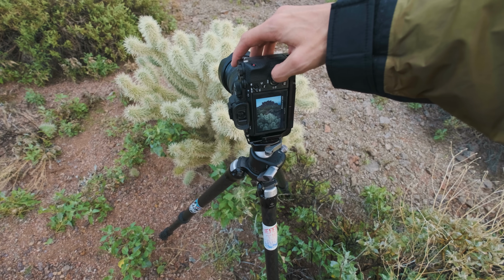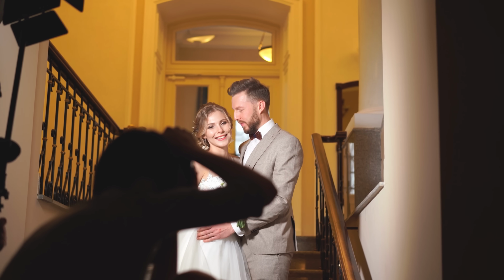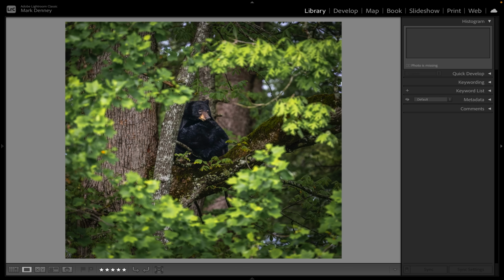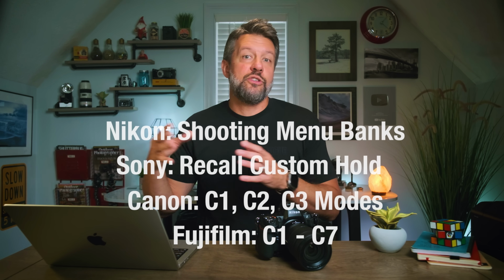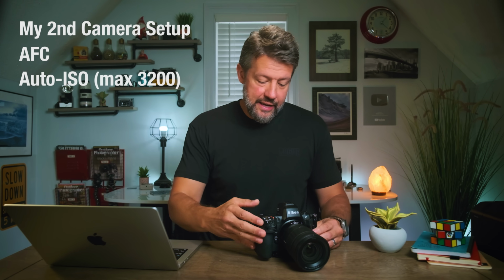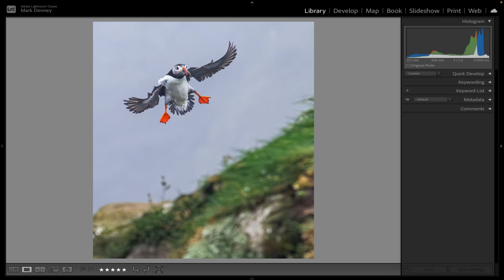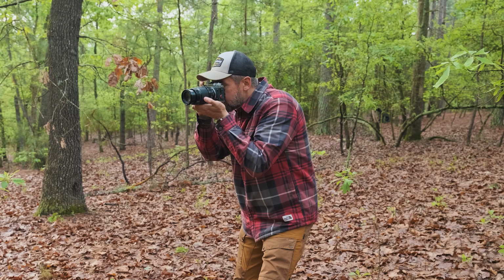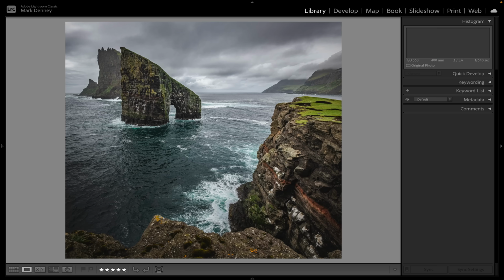Set This ONE Button Before You MISS Another Shot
Ever missed a great shot because you were stuck fiddling with your camera settings? I’ve been there more times than I’d like to admit. In this video, I’ll show you how assigning just one custom button can completely change how fast you shoot. It’s a simple tweak that’s made a huge difference in my workflow—especially when conditions change fast and I only have a few seconds to react. Whether you shoot on Sony, Canon, Nikon, or Fuji, I’ll walk you through exactly how to set it up and why it works so well. This is one of those little things that feels small but makes a big impact—and once you try it, you won’t want to shoot without it. - Mark D.

🔘Jet Mag Pro Filters